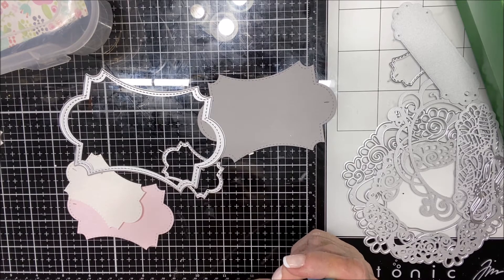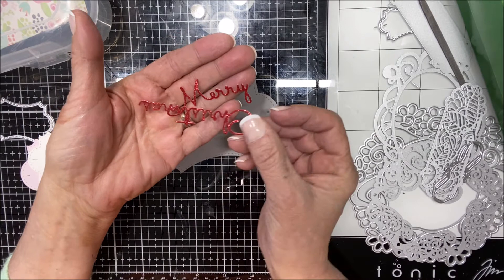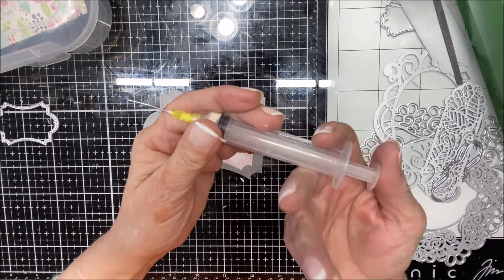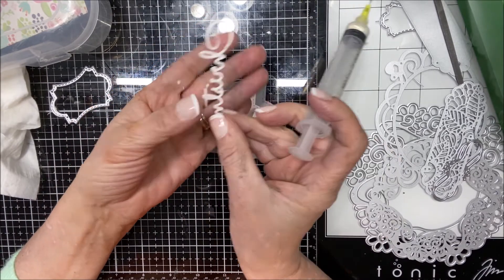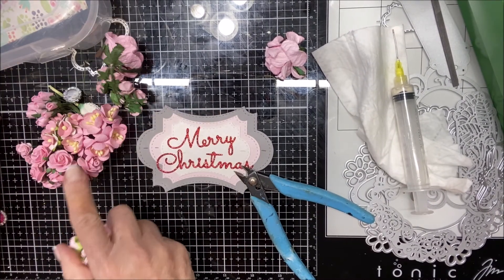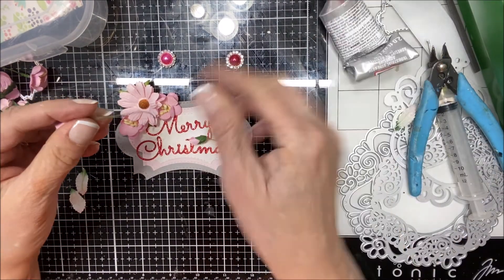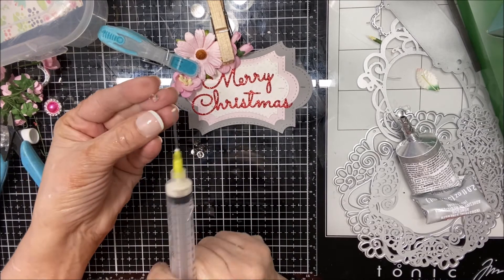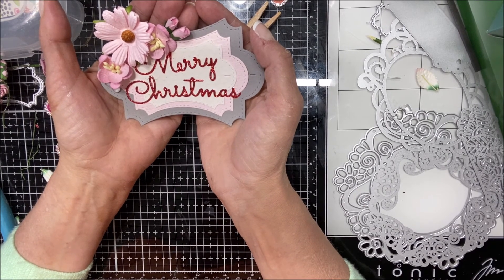Christmas IN LOVE ARTS SHOP DT project .🤶🤶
ADULTS ONLY CRAFT CHANNEL
Stitched Ornament Nesting Dies: